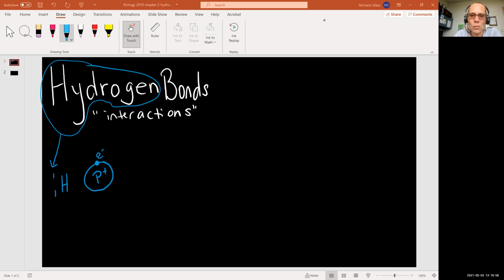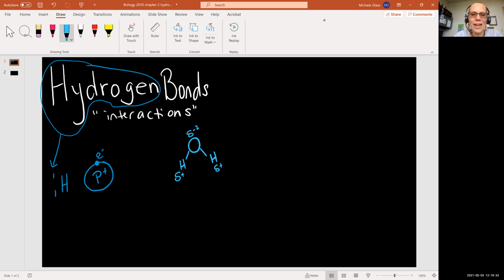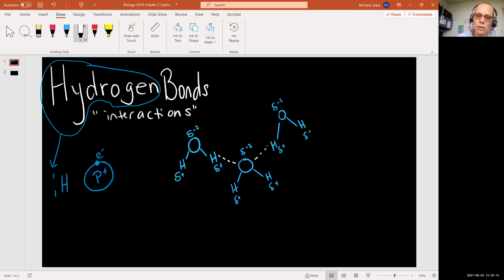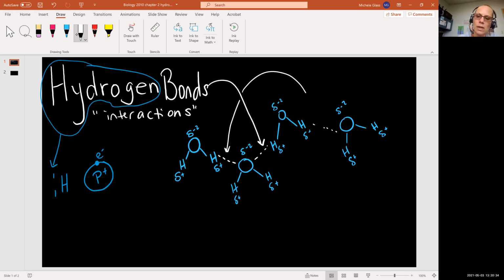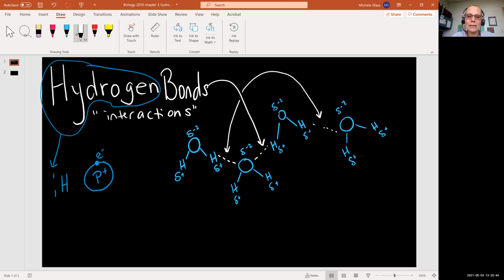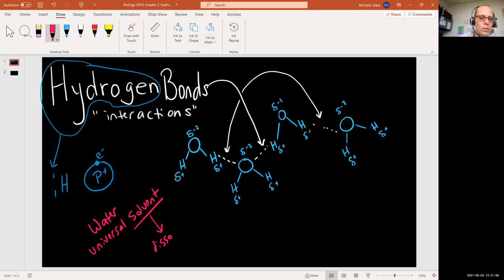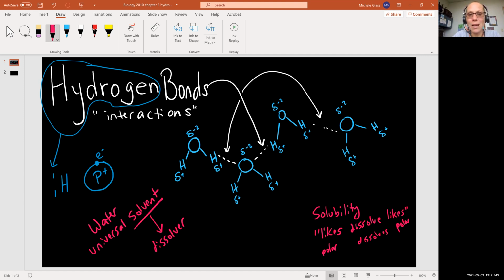Biology 2010 Chapter 2 Hydrogen Bonds (Video 5)